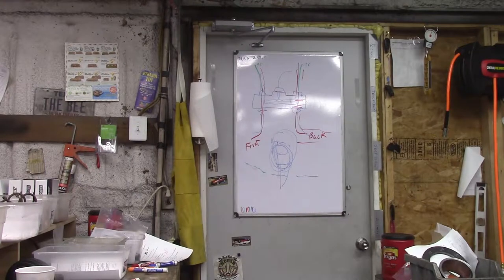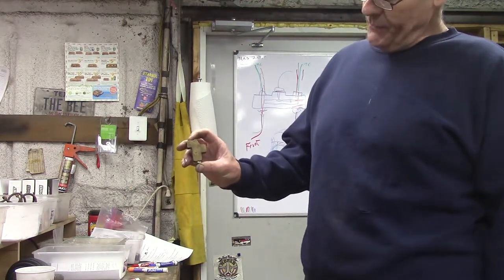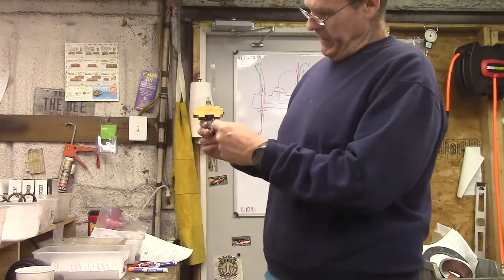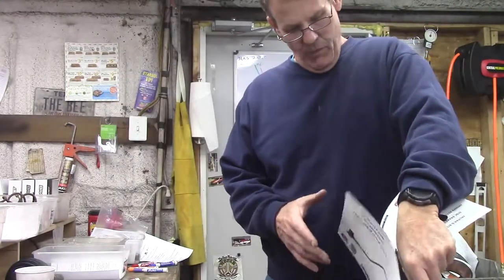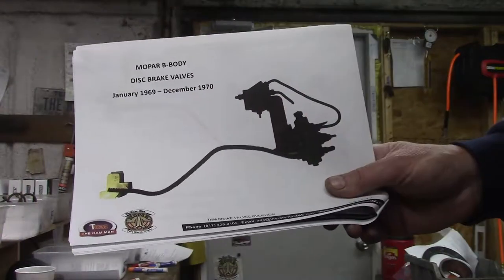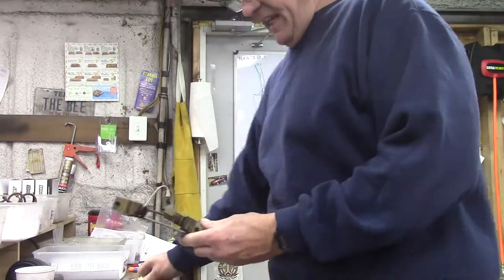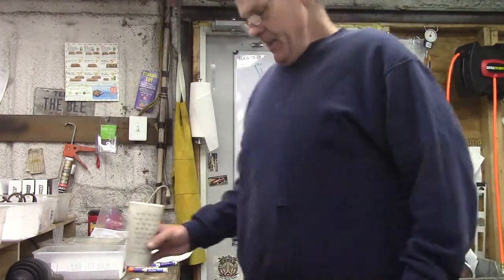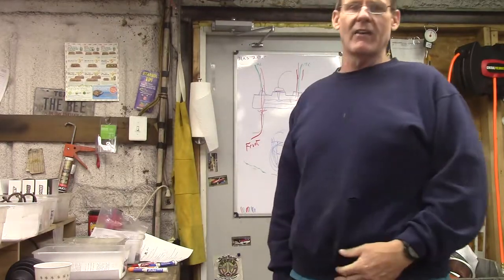BRAKE VALVES, MOPAR B-BODY, DISC BRAKES. PHD